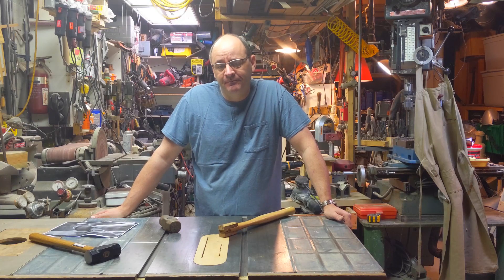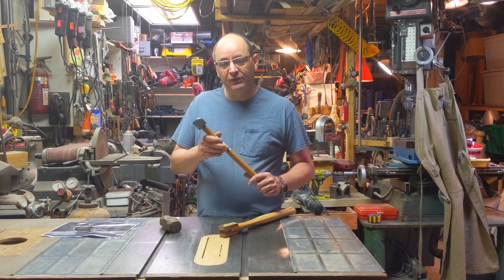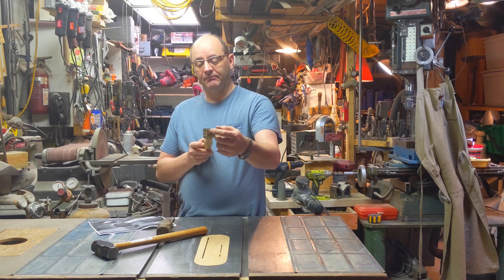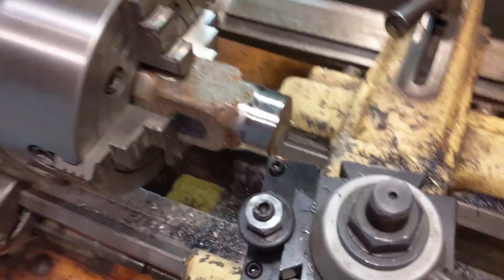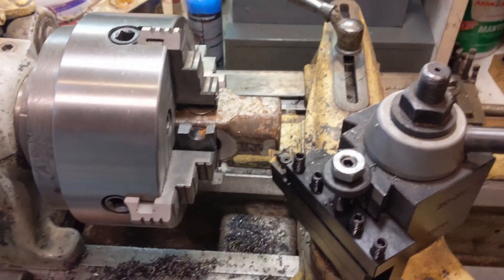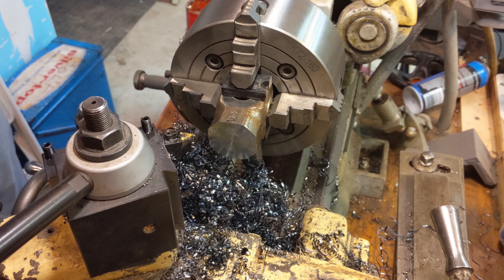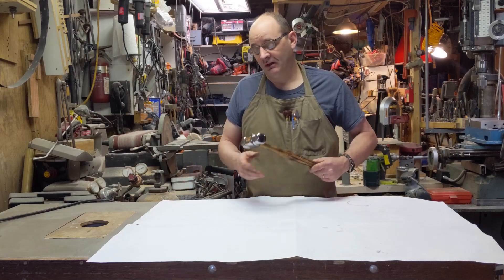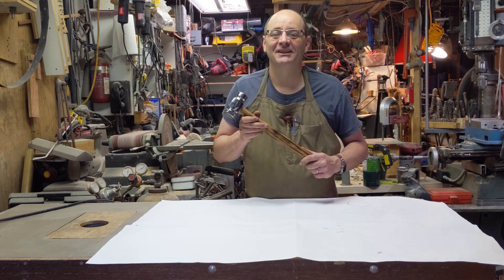Customized Forging Hammer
Creating a custom forging hammer from a standard 3 lb. sledge. Shout out to @AlecSteele for blazing the trail. Entered in the 2020 ToolMaking competition